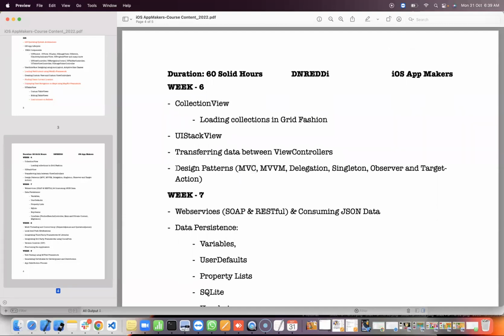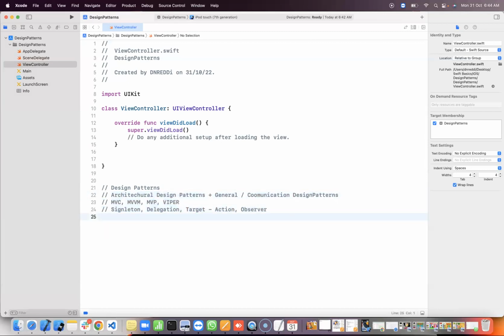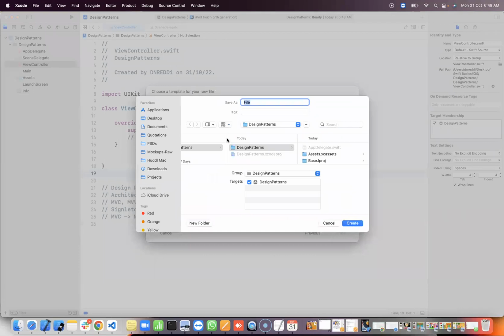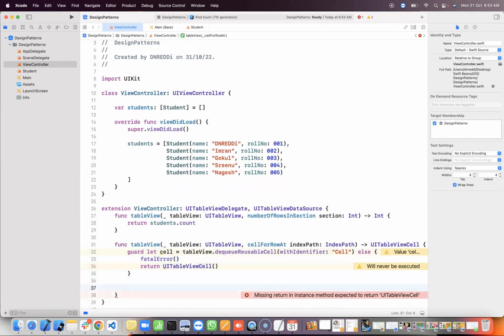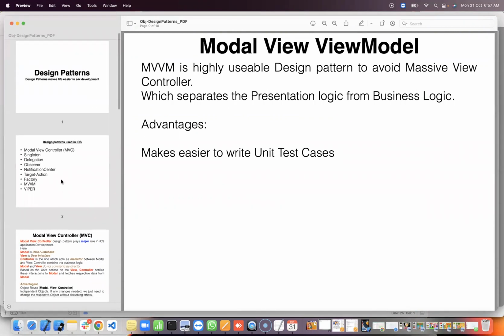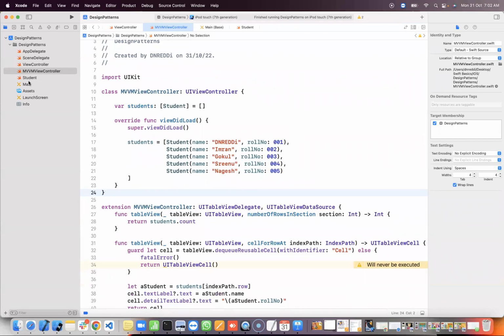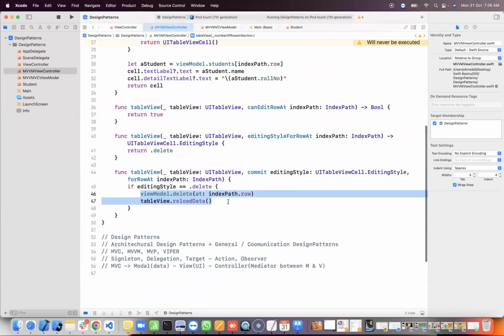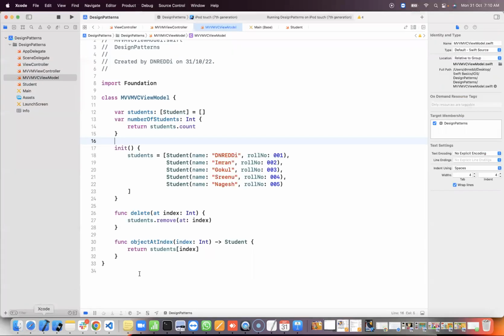9742735256 -Design Patterns in iOS - Architectural and Communication Design patterns